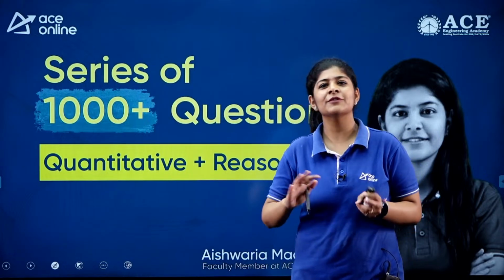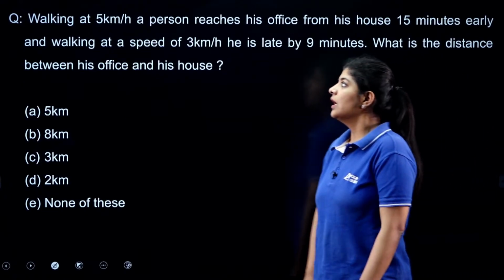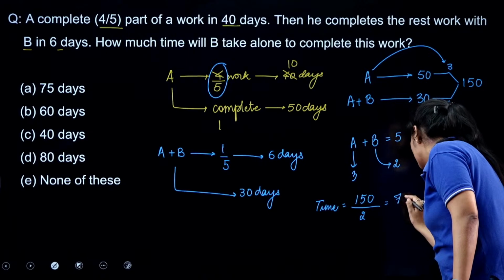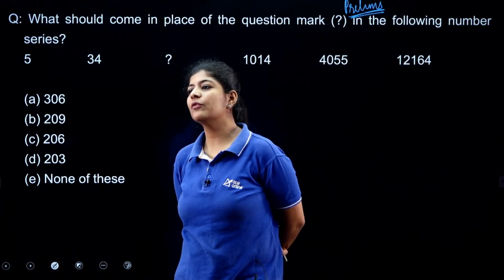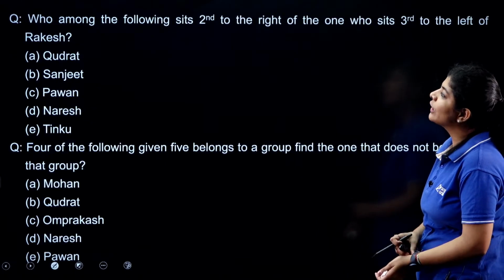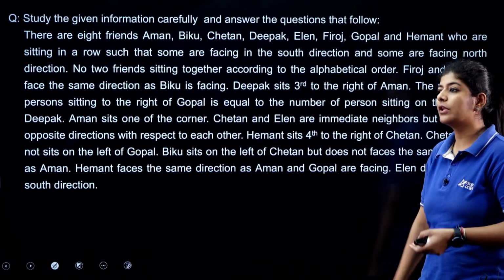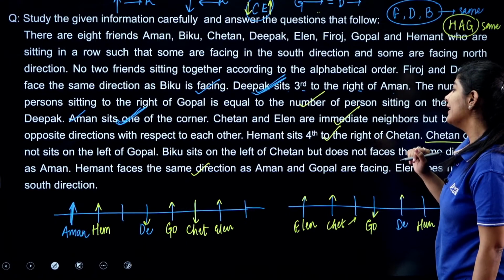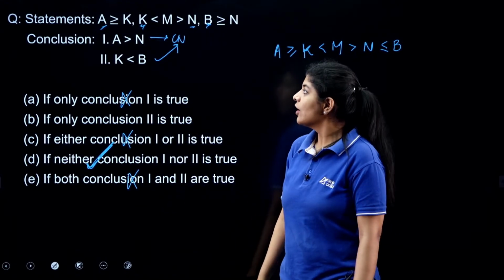Series of 1000+ Questions for RRB NTPC, RRB JE,RRB ALP & SSC JE Exams | Class-16 | Quant + Reasoning